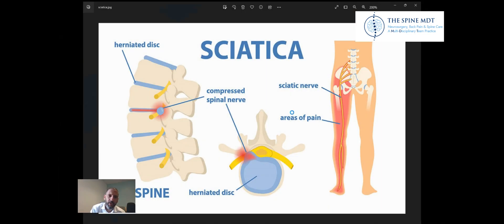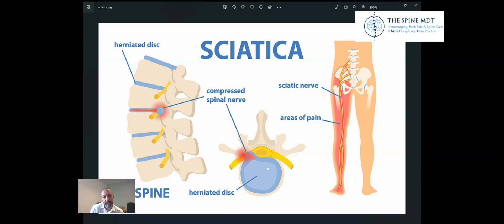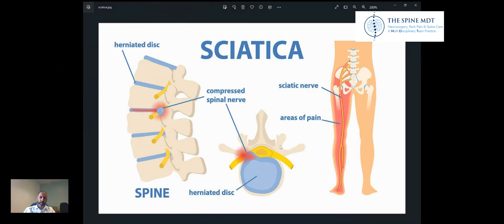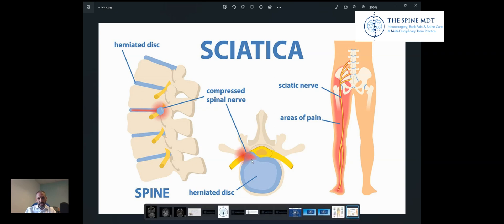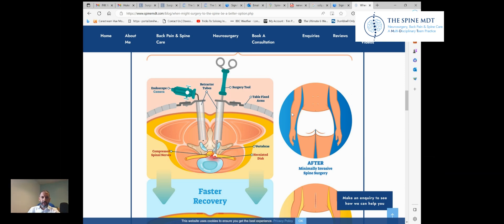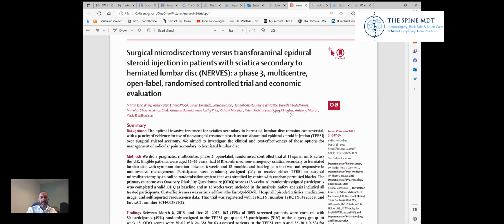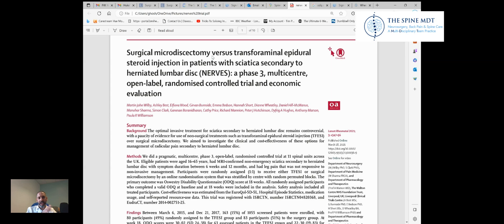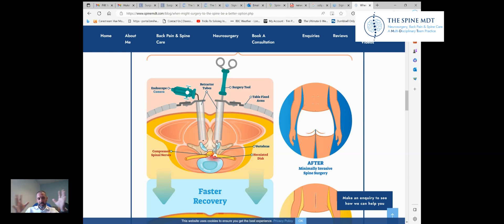What is Sciatica? How do we treat it?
Sciatica, also known as radicular leg pain, is pain that radiates from the lower back, through the buttock and down the back of the leg. It is often caused by a slipped disc.
This usually improves in the majority of patients in the first few weeks and so does not usually require any invasive treatment within this time frame.

In this video, we go over measures you can take to help, when to seek attention and the benefit of a muti-disciplinary team approach that The Spine MDT offers.

-Professionals all disciplines of spine care led by a spine surgeon.

-Comprehensive coordinated care.

If surgery is required we use safe minimally invasive techniques, that minimise tissue trauma and speed up your recovery.

Our mission is to find the least invasive solution that gives the longest lasting result.